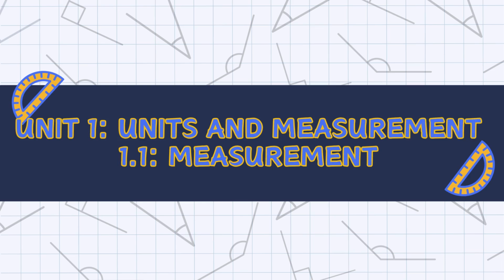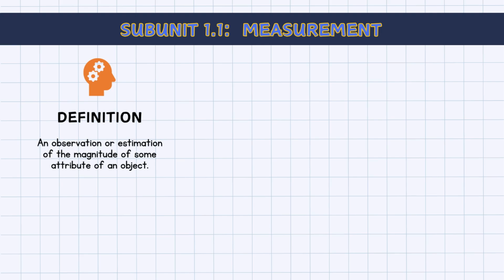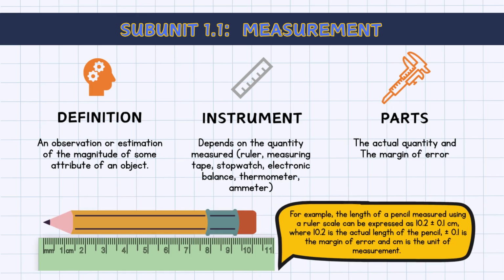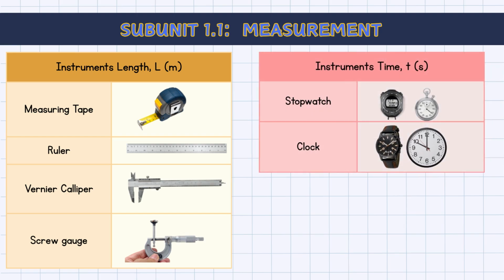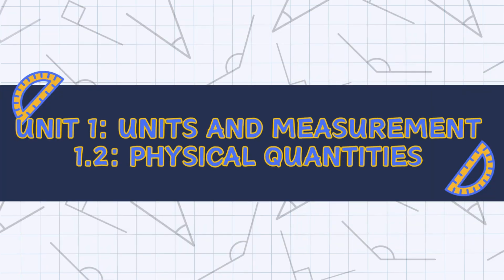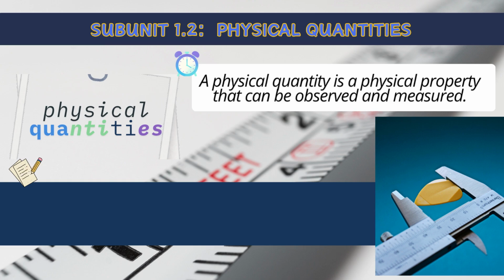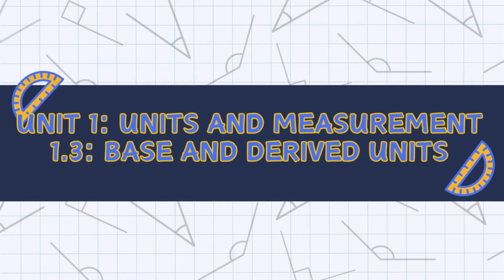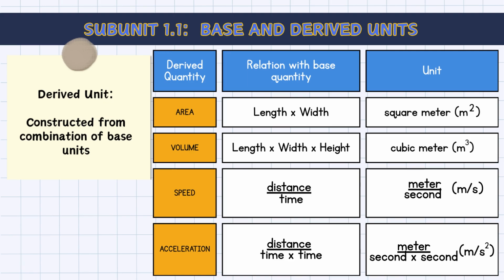U1L1 UNITS AND MEASUREMENT